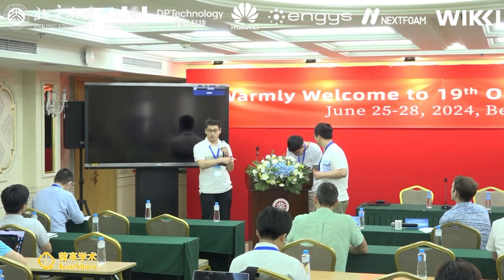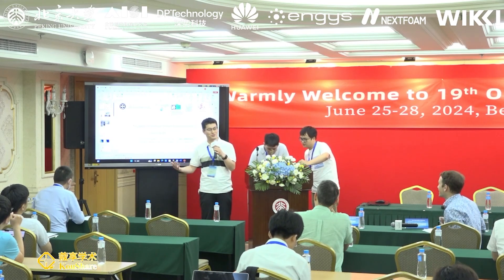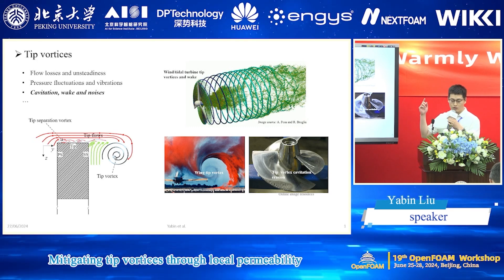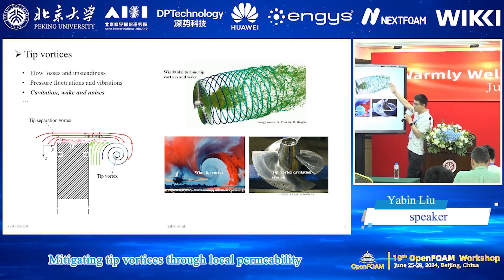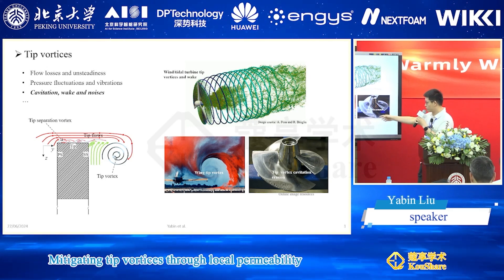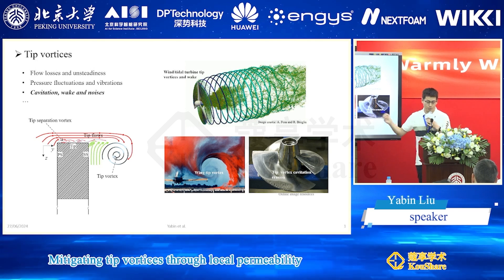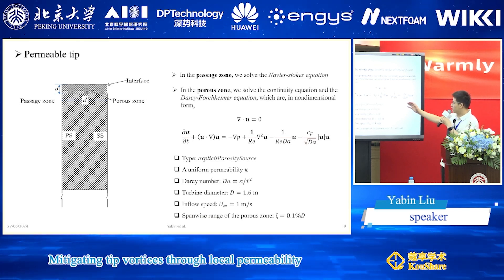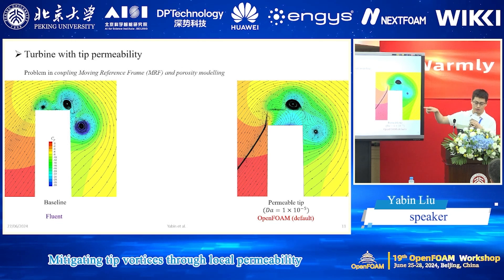[OFW19] Mitigating tip vortices through local permeability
[19th OpenFOAM Workshop] [Technical Sessions] [Fluid Structure Interaction] As part of the 19th OpenFOAM Workshop terms, permission has been granted by the presenters to share these recordings. If a presenter wishes to revoke this permission please contact Yubo Hu (the logistics staff of the 19th OpenFOAM, email: huyubo AT dp DOT tech), and the video segment will be removed.

These videos are uploaded under the YouTube standard license. This means that the videos can only be accessed on YouTube for viewing purposes and cannot be reproduced or distributed in any other form without consent from this channel and the original presenters.